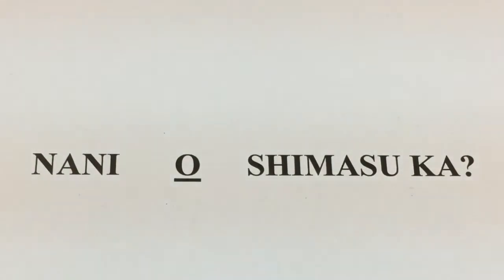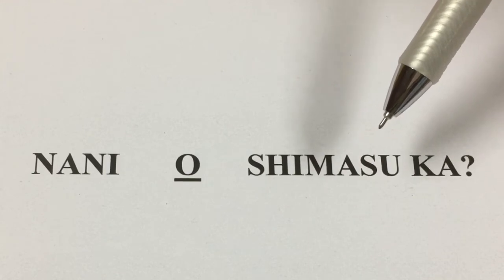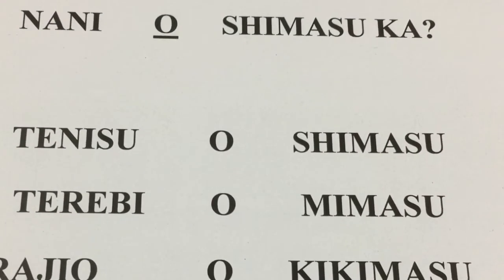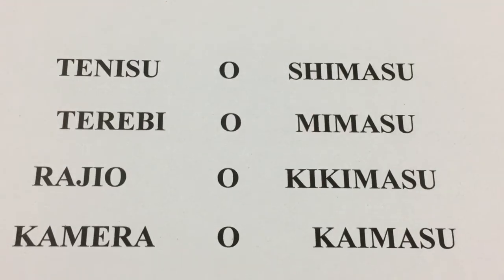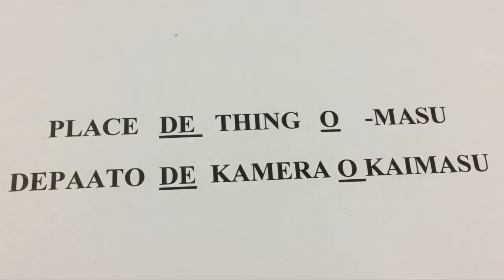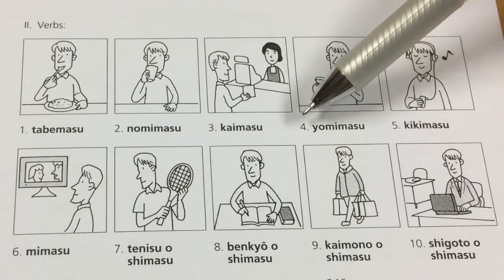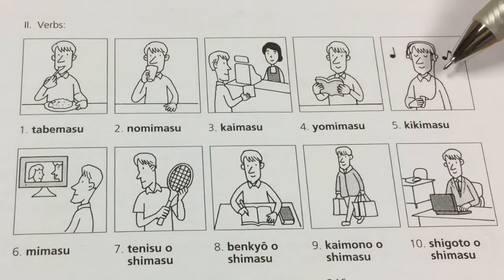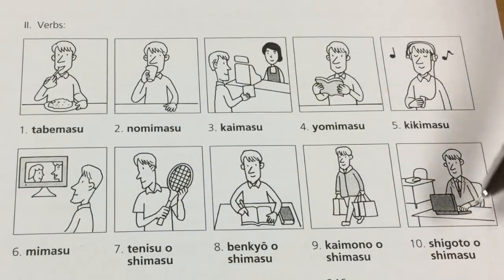Clip# 20 Japanese for Beginners Lesson 10-1 : NANI O SHIMASUKA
Japanese for Beginners Lesson 10-1 : NANI O SHIMASUKA

Narrated by A.Piya Sailomraksa